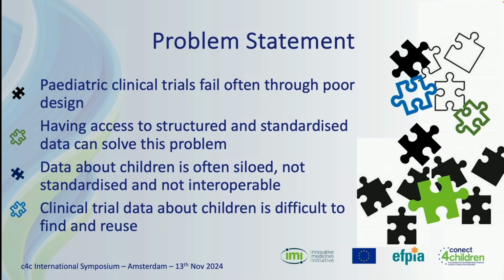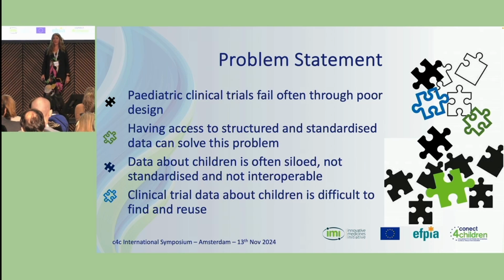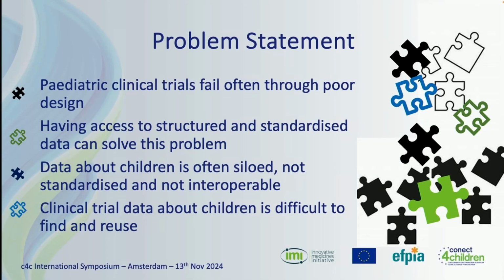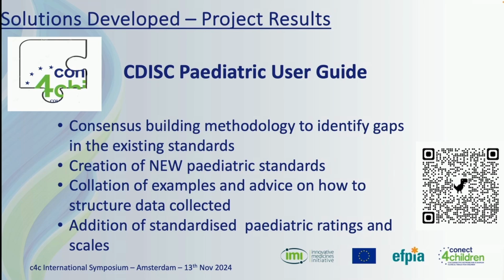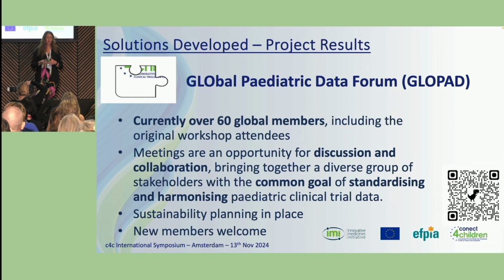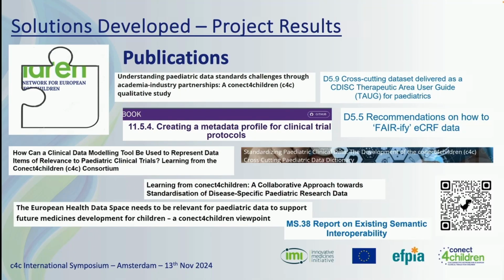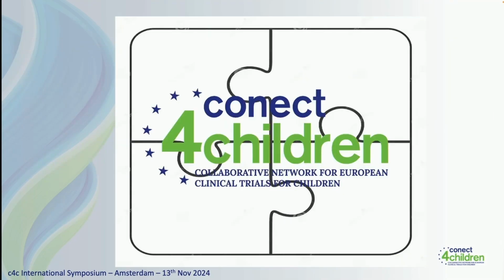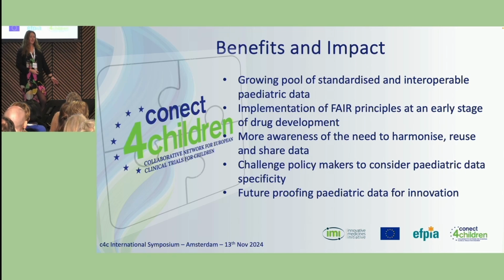Making Paediatric data reuse possible - the c4c journey (Rebecca Leary)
Watch this presentation from the c4c International Symposium, held in November 2024.

To view the scientific posters displayed at the event, click here!